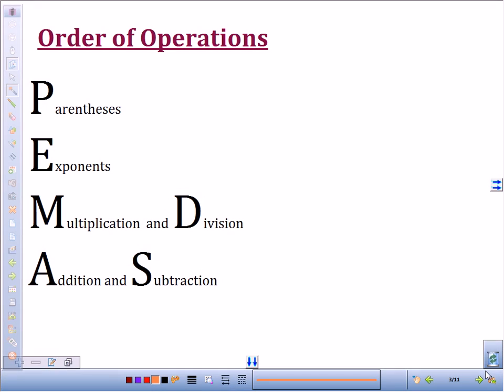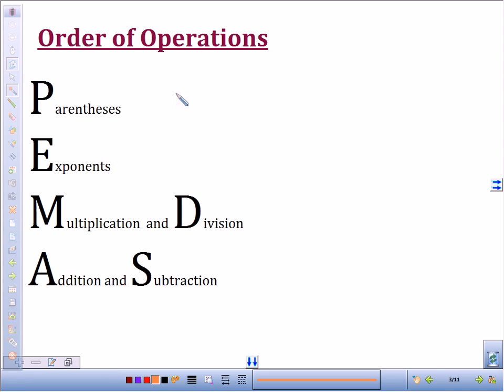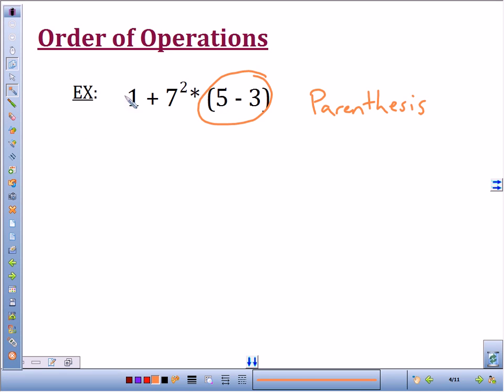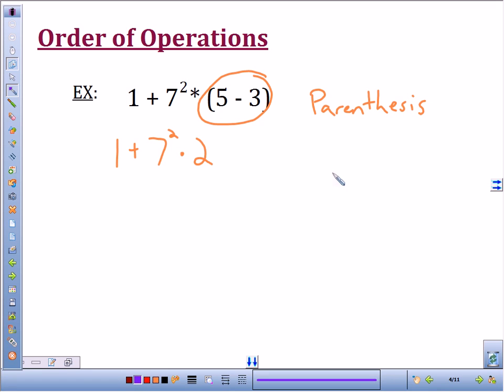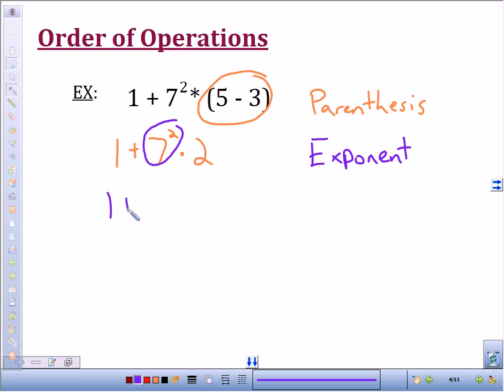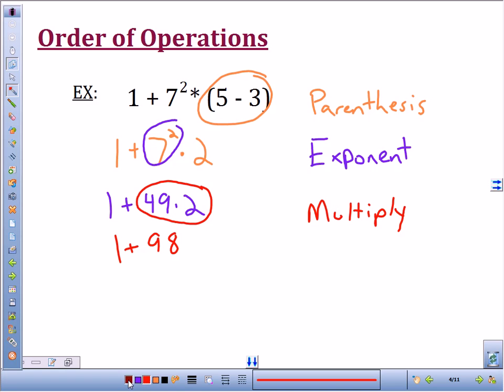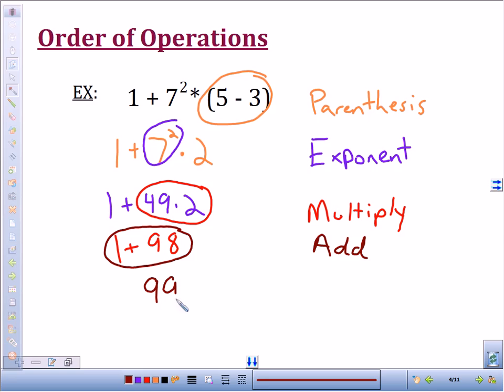001 Order of Operations